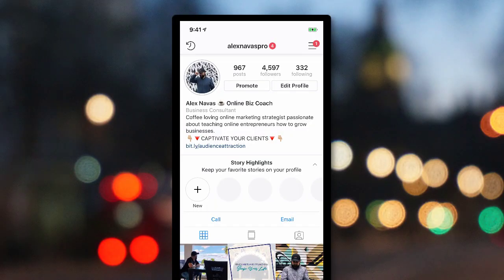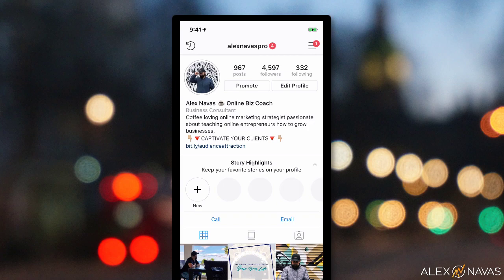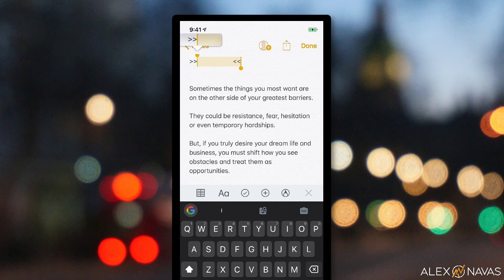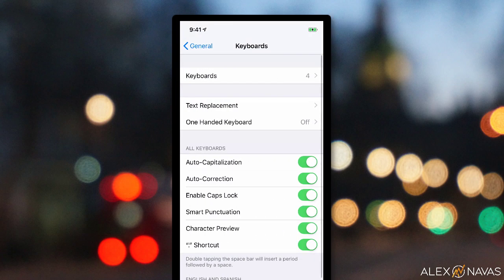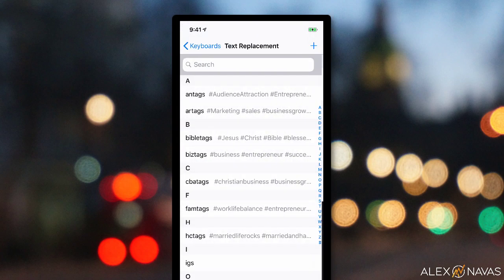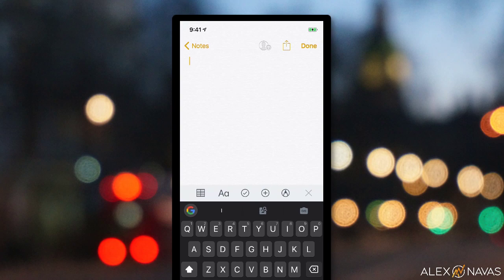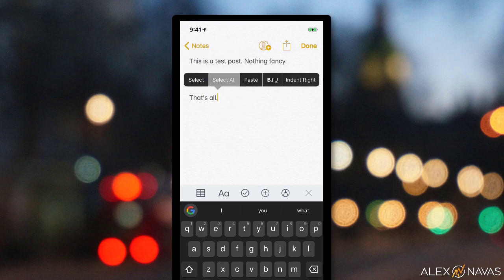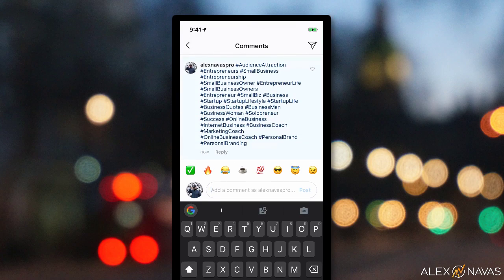How To Add Spaces To Instagram Posts - Instagram Hack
How To Add Spaces To Instagram Post Captions - a tutorial of the easiest way I've found to add spacing to your instagram captions, without any fancy tools or tons of cutting and pasting.

I love using Instagram but one of the most frustrating things I've come across, which many other people struggle with, is creating paragraph spacing in the Instagram app.

The method I share here will save you tons of time and frustration while giving you consistent results without having to delete your captions, edit them to try to make the spacing just right.

Set it up once and use it over and over again.